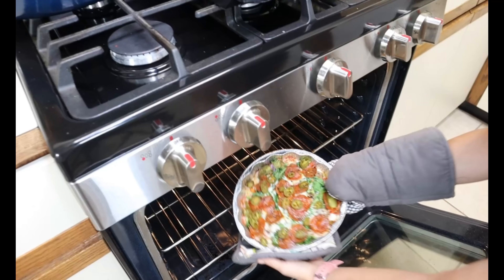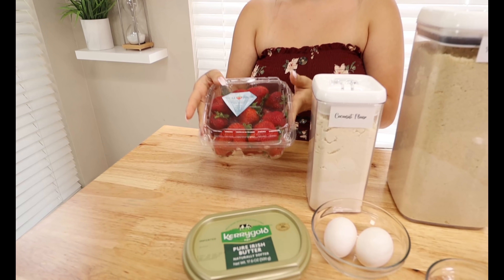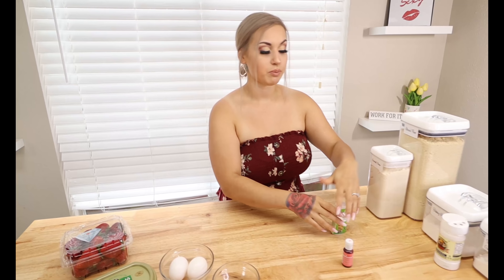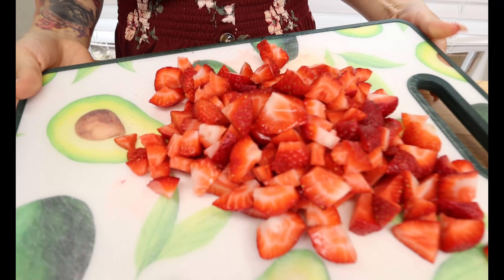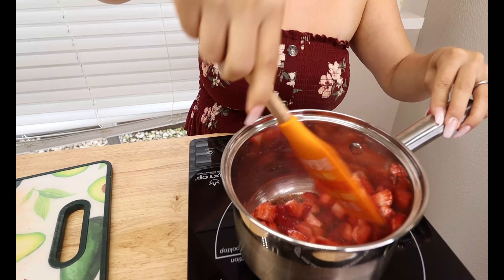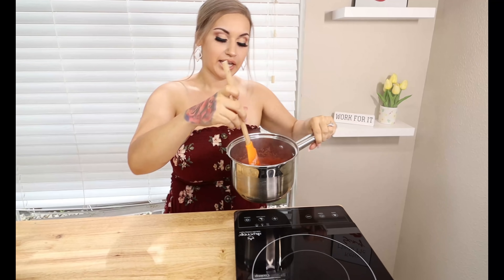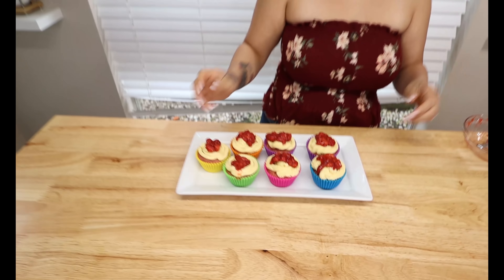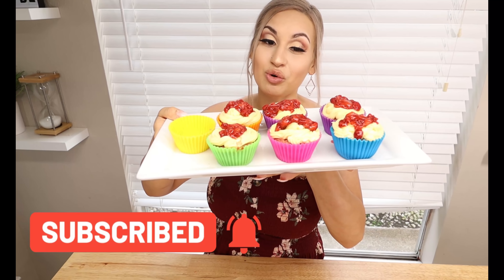Keto Strawberry Cupcakes 🍓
Ingredients:

cupcakes
1 cup almond flour
2 tbsp coconut flour
1/4 cup granular sweetener
1/2 tsp baking powder
1/4 tsp salt
2 large eggs
4 tbsp melted butter
1 tsp vanilla
1/2 tsp liquid swerve
1/2 strawberries

frosting
8 tbsp softened butter
5 tbsp swerve confectioners sugar
1/8 tsp salt
1 tsp vanilla
strawberries for topping

Silicone Cupcake Liners:

portable cooktop:

Serving 1 cupcake
Total Carbohydrate 5.4g | Dietary fiber 2.5g | Sugars 1.8 | Protein 5.1g | Net Crabs 2g | Calories 265

   ***KetoWithSammy MERCH***

          *Send Fan Mail here for UNBOXING:*
             414 N Main St highlands tx, 77562

Keto Cerea!? & awesome keto snacks!